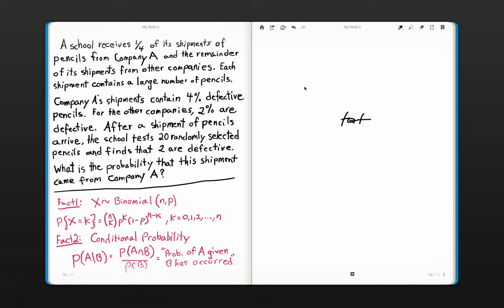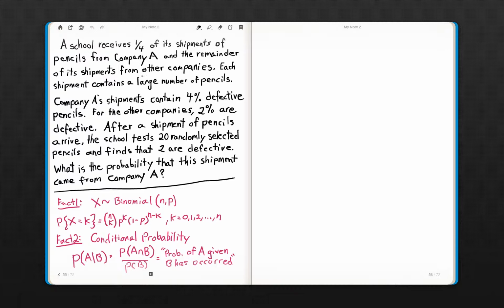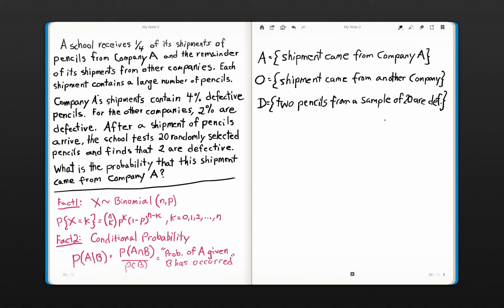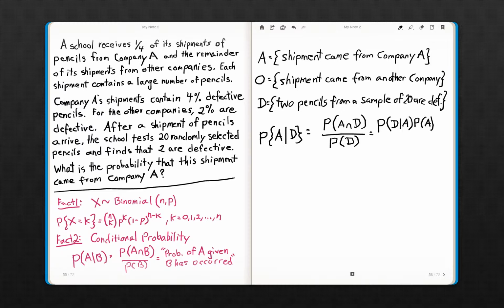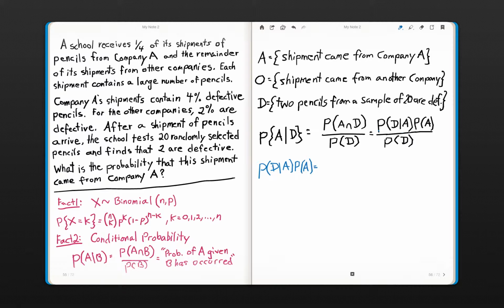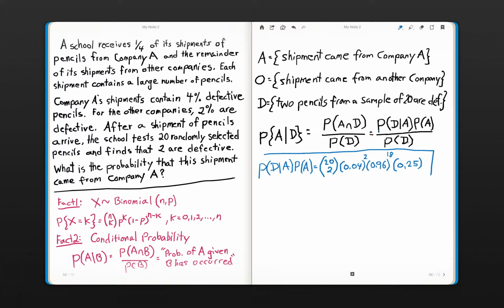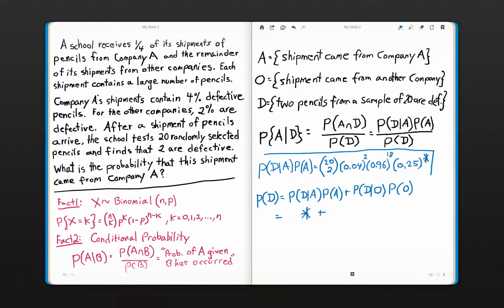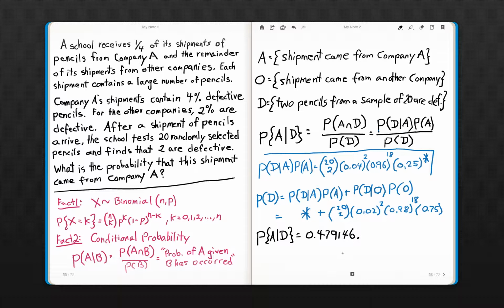Quality Control using Bayes' Theorem and a Binomial Experiment.